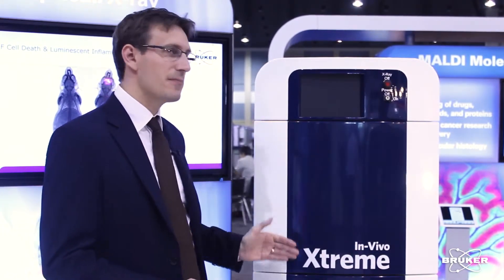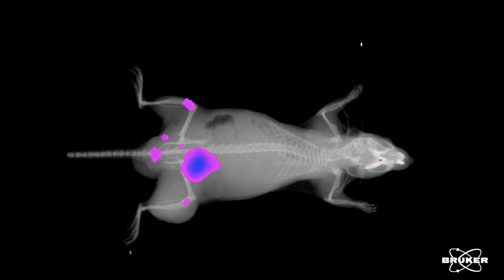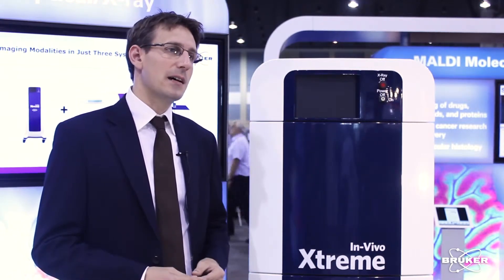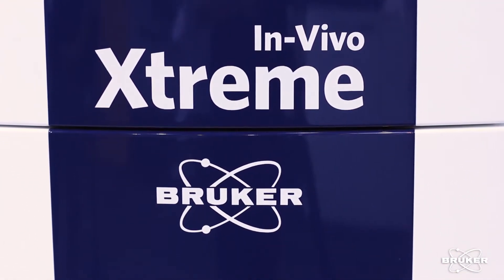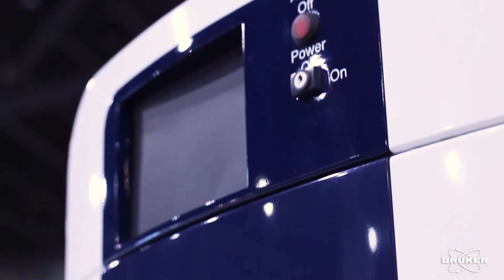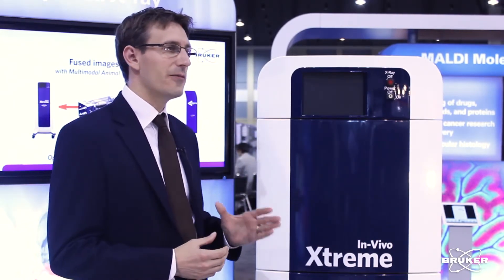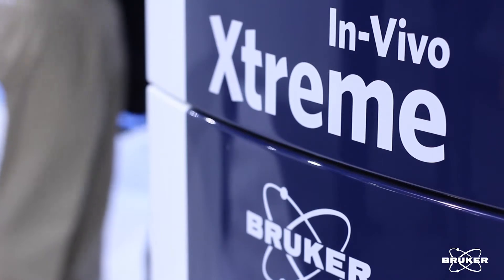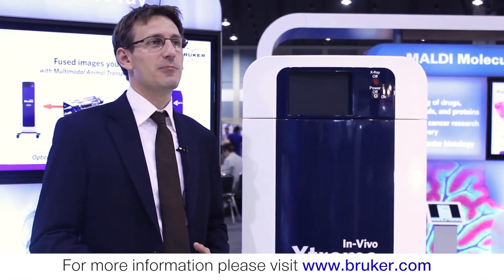In-Vivo Xtreme, by Jens Waldeck at WMIC 2013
Beneath its sleek, contemporary design, Xtreme provides the ultimate combination of sensitivity, speed and flexibility to meet the most demanding challenges and broadest range of applications for molecular imaging.

Designed for researchers with demanding requirements for high sensitivity luminescence, fluorescence, radioisotopic and radiographic imaging, the In-Vivo Xtreme enables users to
precisely match camera choice with their specific research needs, performance criteria and budget. Xtreme’s unique modular architecture also allows users to upgrade their camera as new technology evolves and research requirements change - all within the same footprint.